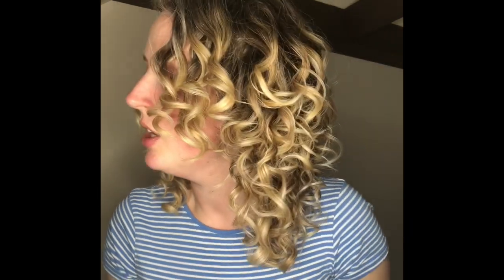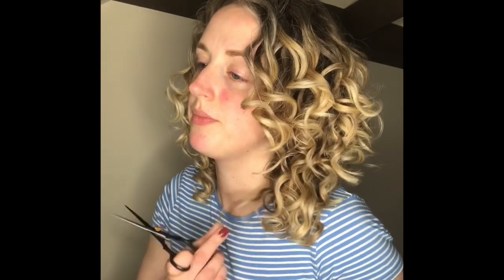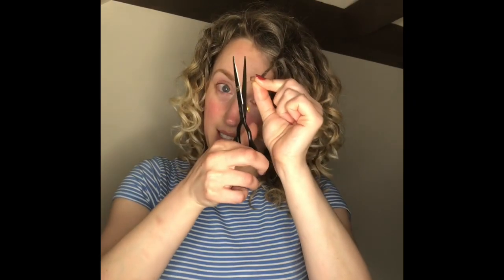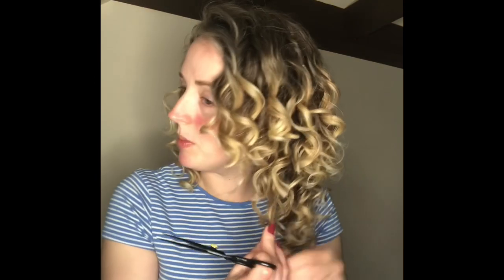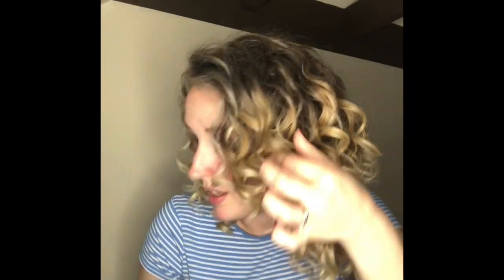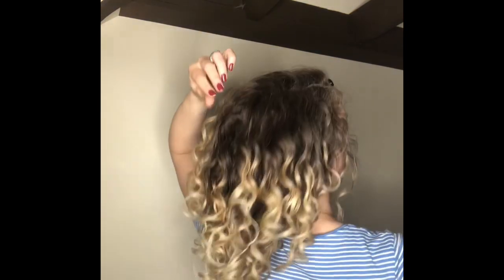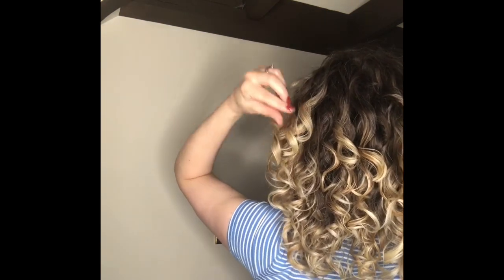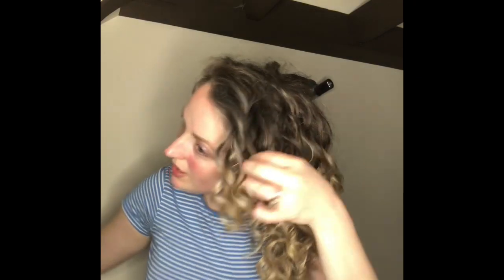DIY Curly Hair Cut, DIY Deva Cut, DIY Curl by Curl Haircut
This is how I cut my own curly hair, dry and curl by curl.